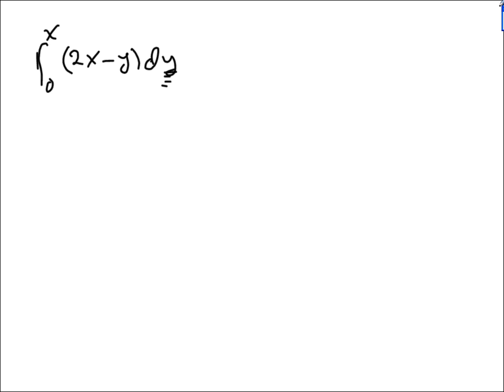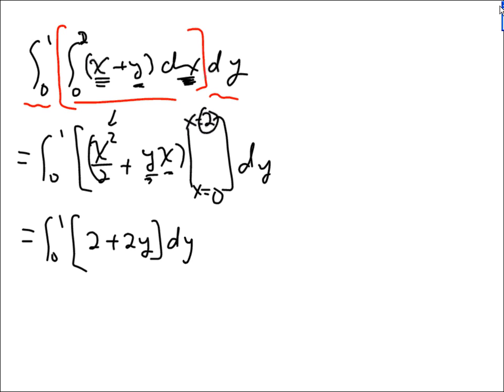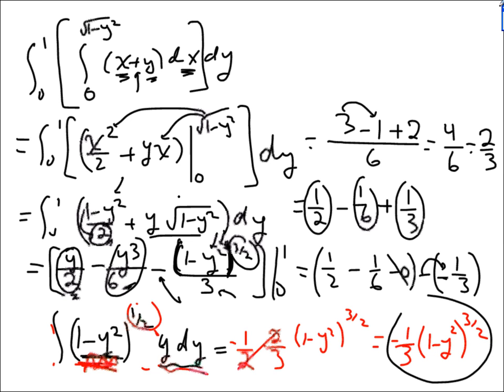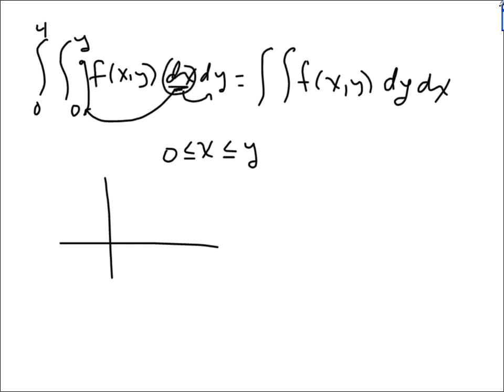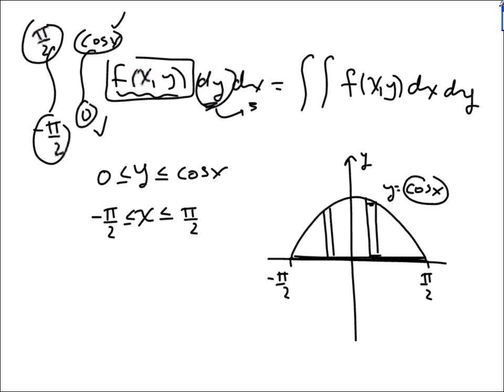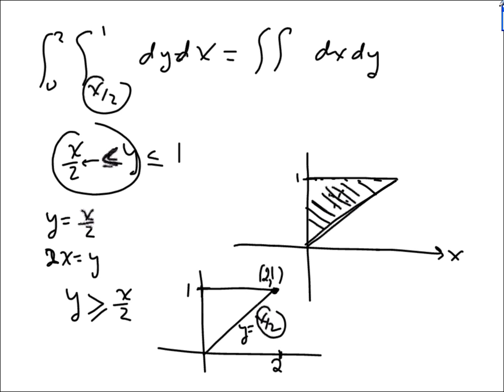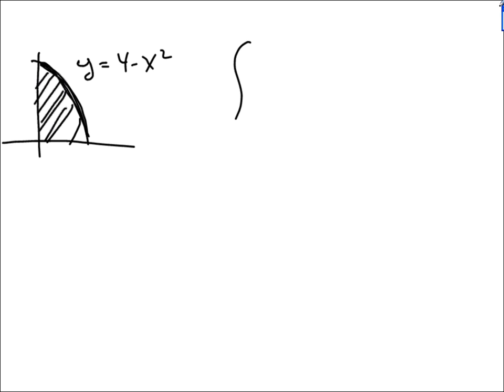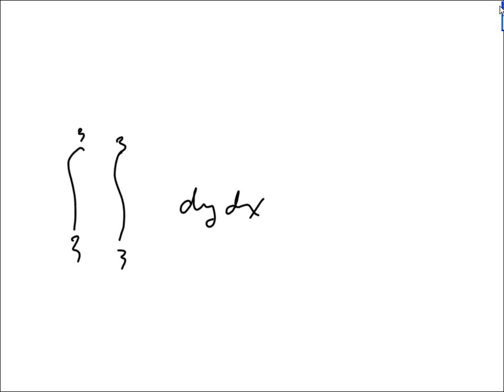Iterated Integrals and Area in the Plane by Free Academy